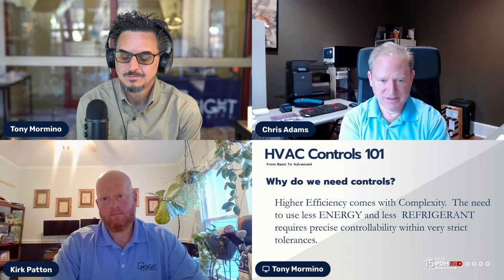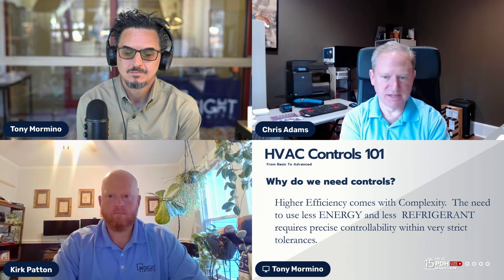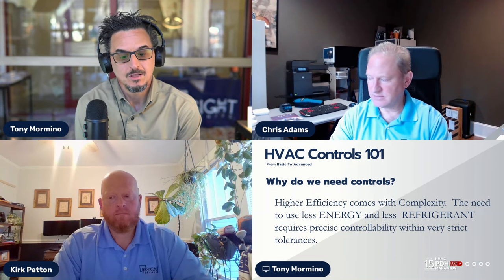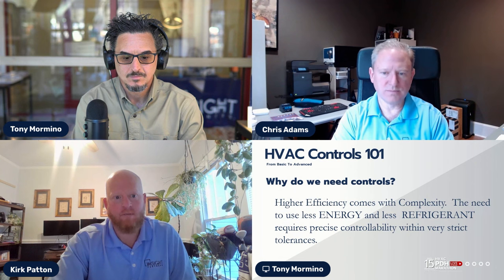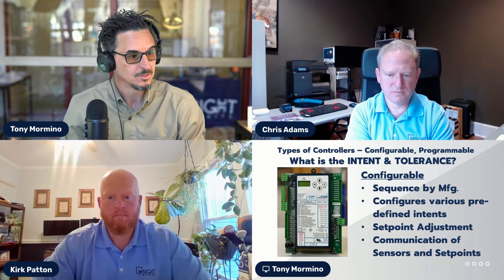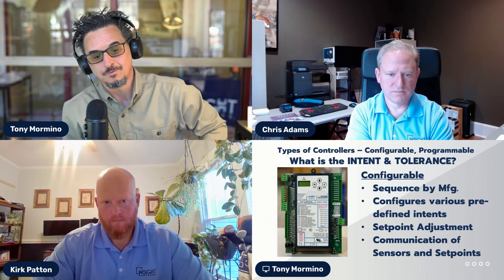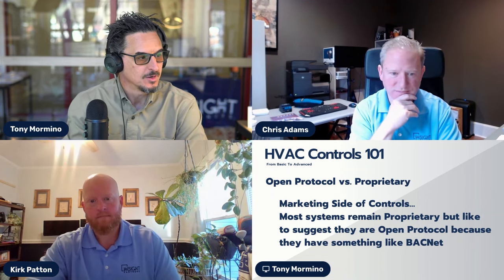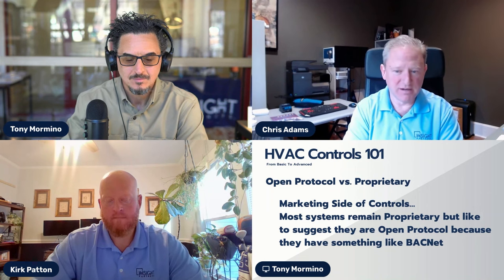Commercial HVAC Controls 101 - From Basic To Advanced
This insightful video delves into commercial HVAC controls, taking you on a journey from the basics to advanced concepts. The speakers, Tony Mormino, Kirk Patton, and Chris Adams, PE, boast a combined experience of over 40 years in the field, making them the go-to experts for understanding the complexities of today's HVAC control systems.

The discussion kicks off with a nostalgic look at the evolution of HVAC controls, reminiscing about the confusion and challenges faced in the industry, particularly in the '90s. The speakers emphasize the importance of grasping the fundamentals before diving into the technical intricacies, making it an ideal resource for newcomers and seasoned professionals.

The video covers essential topics such as the transition from electro-mechanical and pneumatic systems to the digital age of DDC (Digital Direct Control). Kirk provides historical insights, highlighting the early challenges faced by the industry and the significant leap forward with the introduction of DDC in the 1914s.

Chris sheds light on the significance of DDC (Digital Direct Control) systems, explaining how they have revolutionized HVAC controls by utilizing digital signals and sophisticated programming. The speakers discuss the versatility of DDC controllers, emphasizing their blank slate nature, allowing for customized programming based on individual experiences and applications.

The video also touches on the role of commissioning in ensuring precise control and efficiency, debunking the myth of a "bad controller" while emphasizing the importance of well-crafted programs. The discussion extends to the evolving landscape of residential HVAC systems, predicting a future where sophisticated control systems become commonplace even in standard homes.

Whether you're a newcomer seeking a bird's eye view of commercial HVAC controls or an experienced professional looking for insights from industry veterans, this presentation provides a valuable resource. Join Tony, Kirk, and Chris as they navigate through the history, challenges, and advancements in HVAC controls, offering a rare opportunity to engage with true experts in the field.